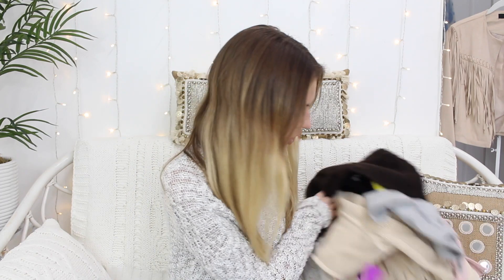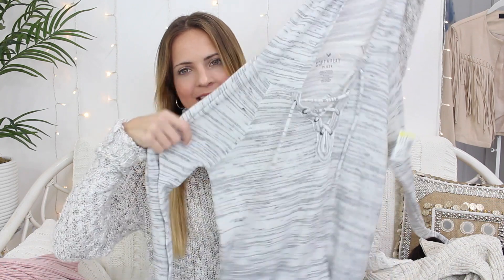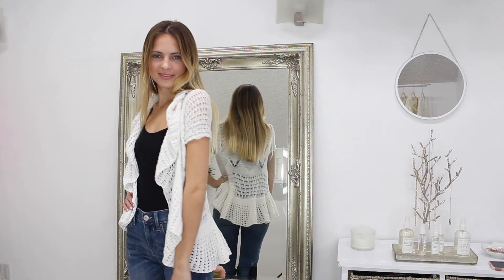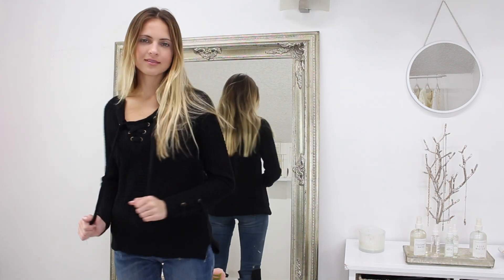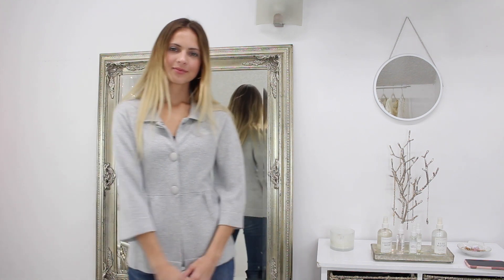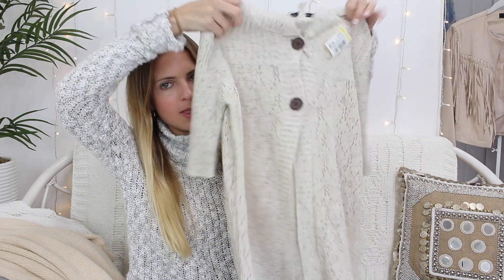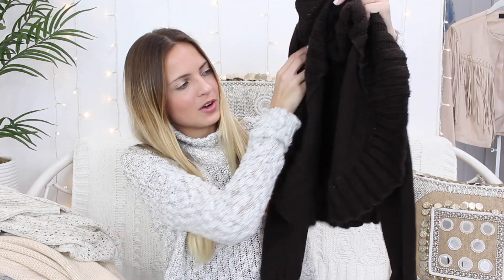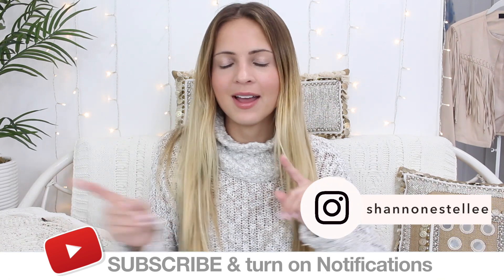WINTER THRIFT HAUL ⇨ Cute Sweater Try On ❄ 2019-2020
Winter Thrift Haul (Try On) ft. cute sweaters! Thrift with Me & see how I get great deals on cute sweaters for winter.  I spend very little money at the thrift store for brand new or gently used clothing and these sweaters are especially cute!

Shannon Estelle
USA

Shopping for Winter sweaters at the thrift store is so much fun.